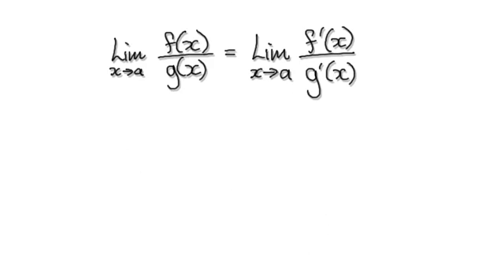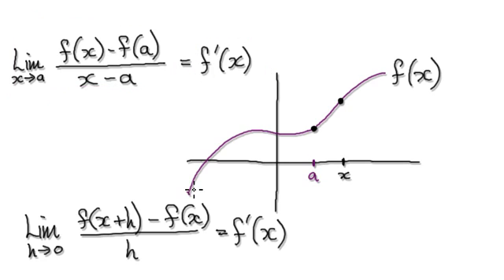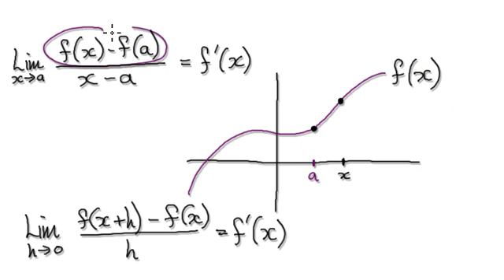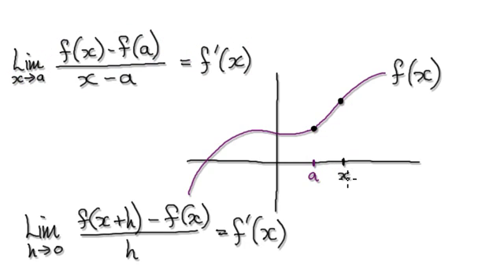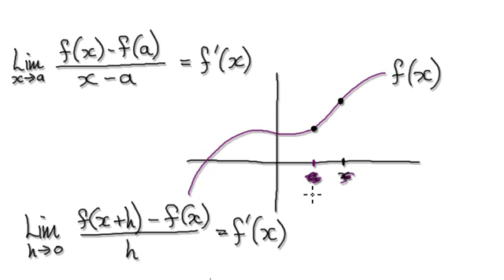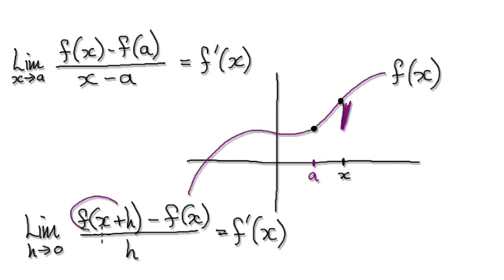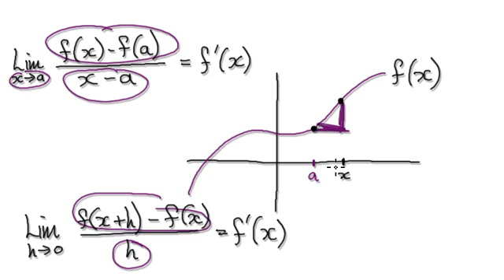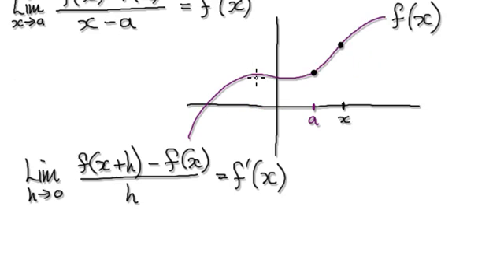Video 2351 - l'hopital's rule proof - Part 1/2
l'hopital's rule proof